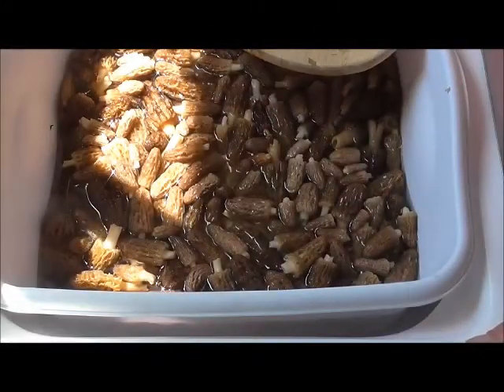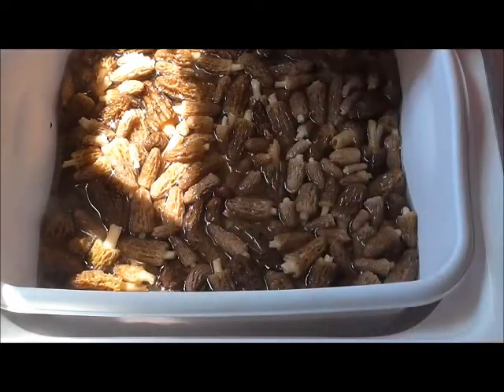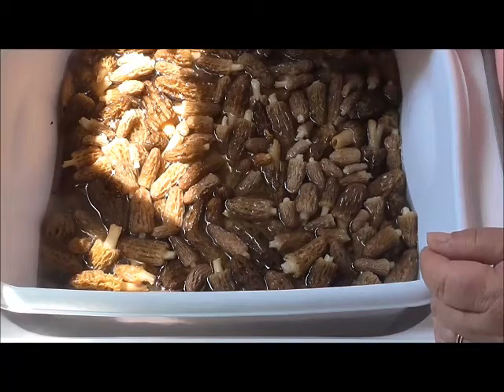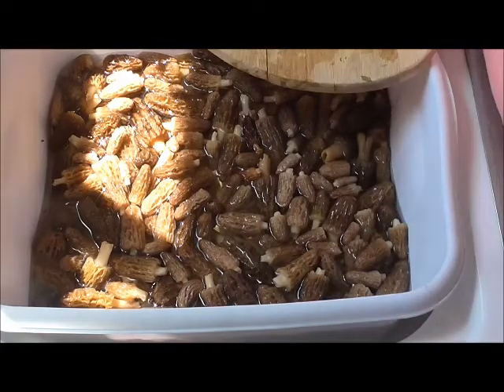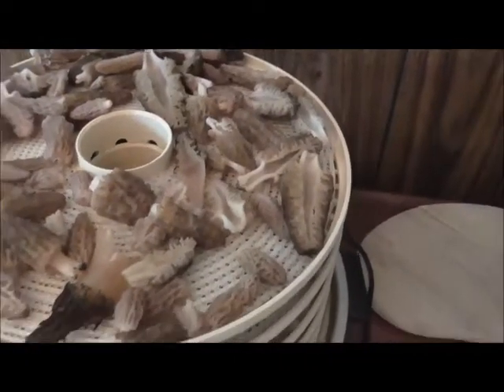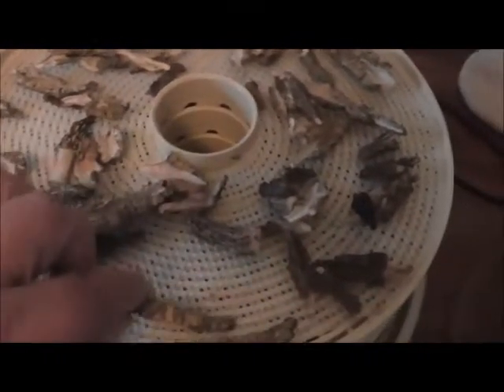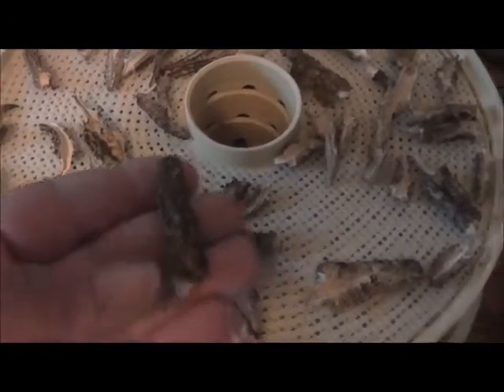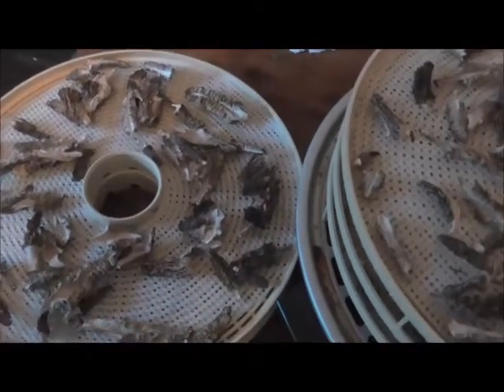Morel Mushrooms, A Delicious Spring Treat